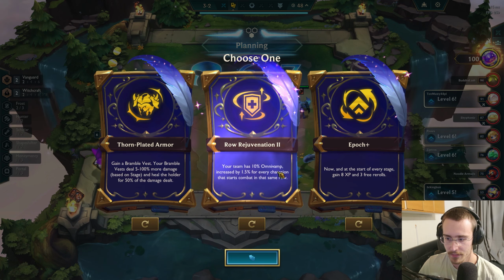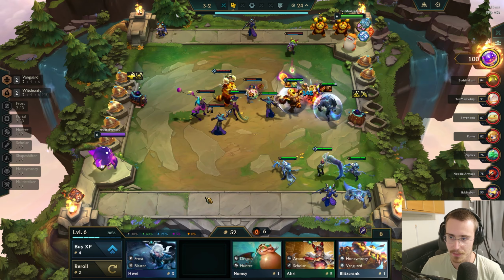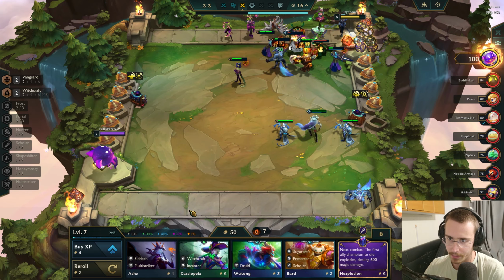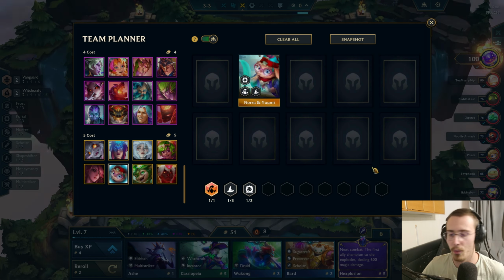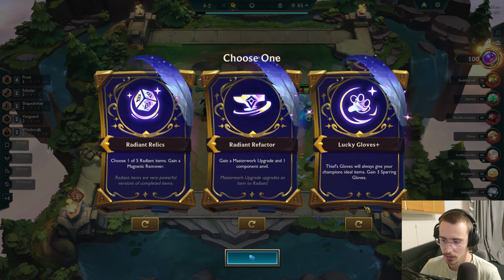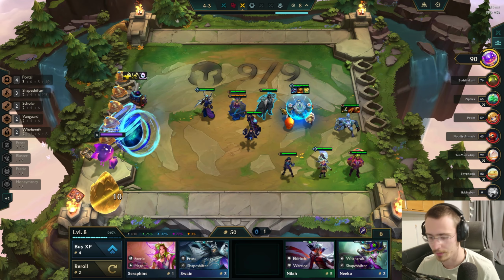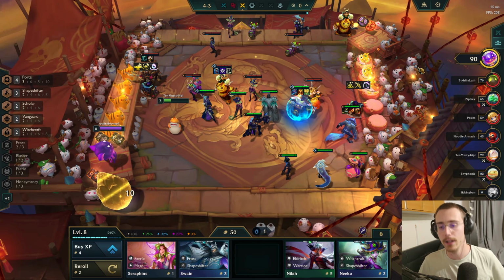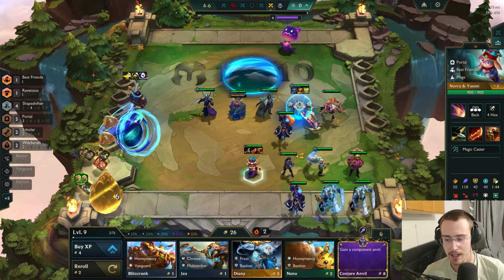I GOT TROLLED 💩 💩💩TFT SET 12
Teamfight Tactics Set 12 MAGIC AND MAYHEM gameplay!

TFT is a round-based strategy game that pits you against seven opponents in a free-for-all race to build a powerful team that fights on your behalf. Your goal: Be the last person standing.

If you like this video, please don't forget to press the like button, comment and share. Much love guys!